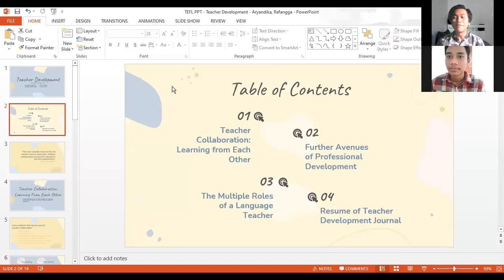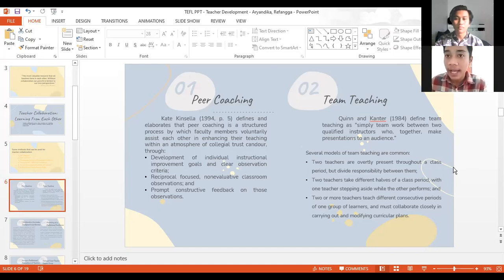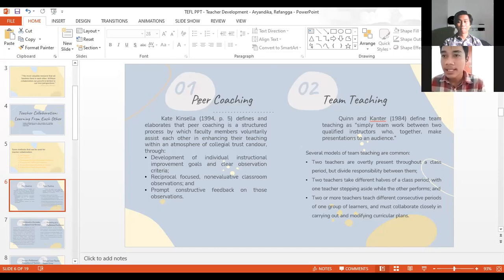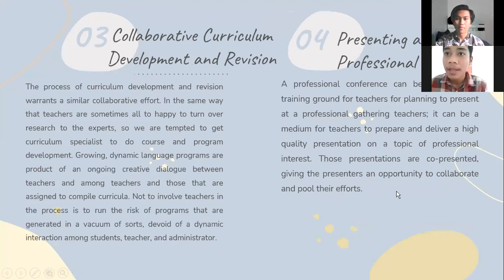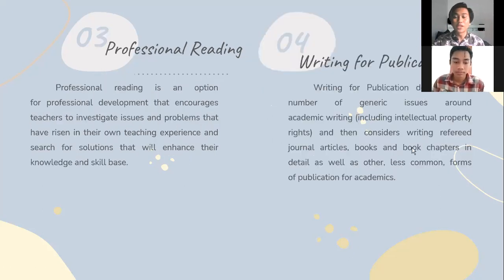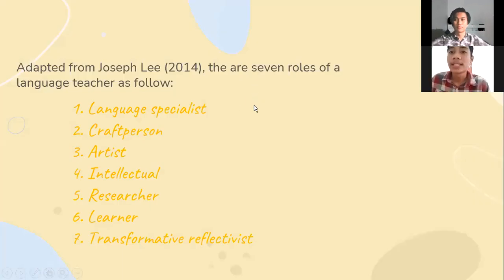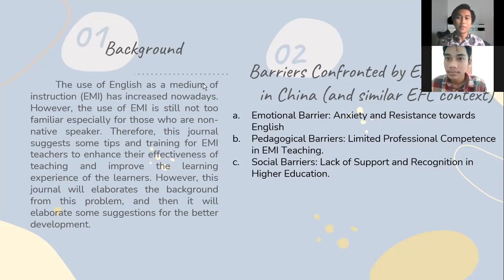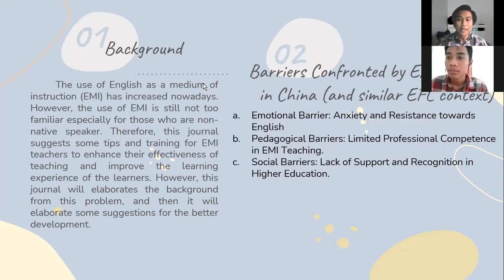TEFL A2_Group 13_M. Aryandika-Refangga Thomas A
This video is made to fulfill the TEFLA2 assignment. Our members are:
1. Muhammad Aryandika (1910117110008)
2. Refangga Thomas A (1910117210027)

1. Teach Collaborative (Refangga): 0:55
2. Further Avenues (Aryandika): 14:34
3. Multiple Roles (Refangga): 18:04
4.Resume of Teacher Development Journal (Aryandika): 19:20